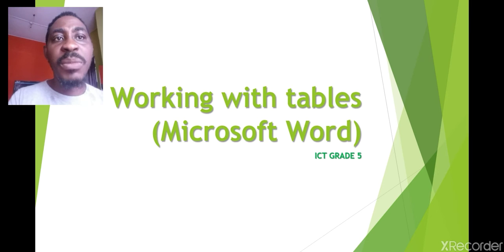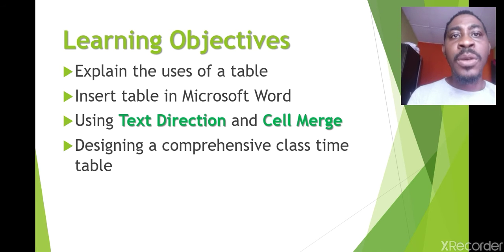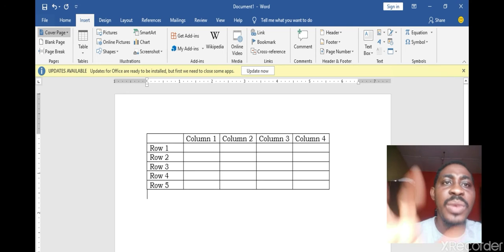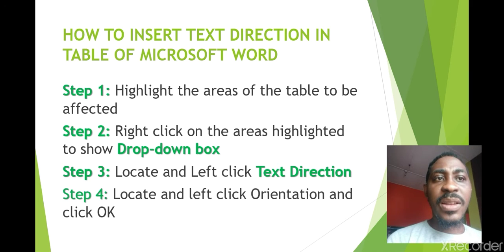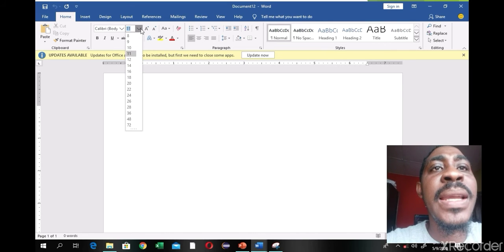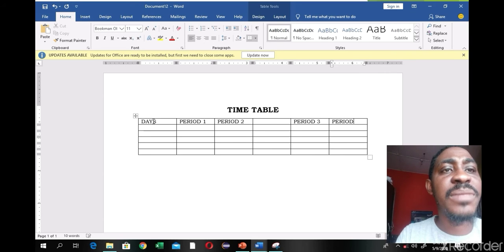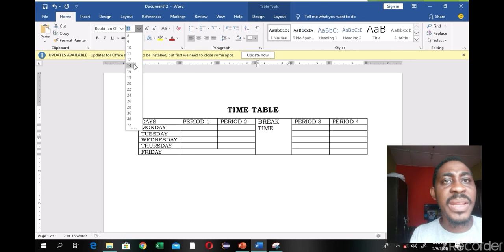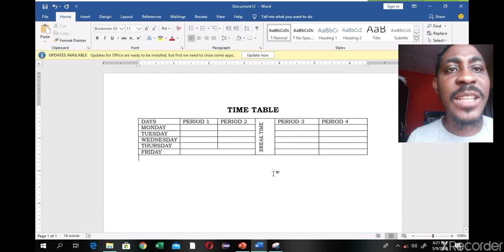Working with tables in Microsoft Word Grade 5